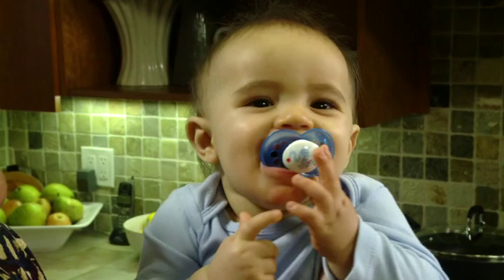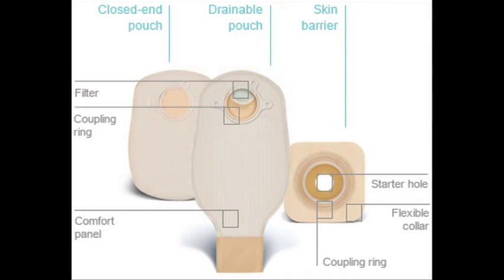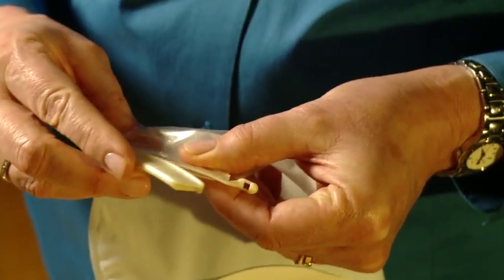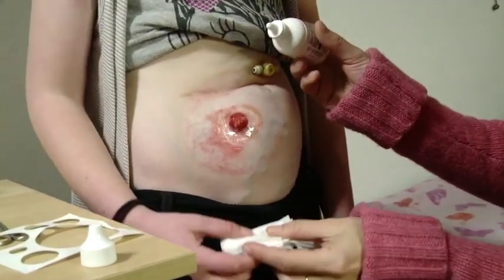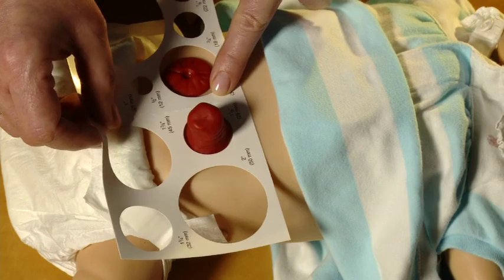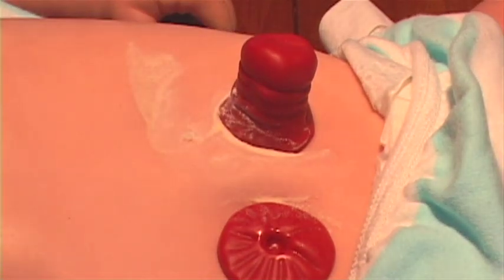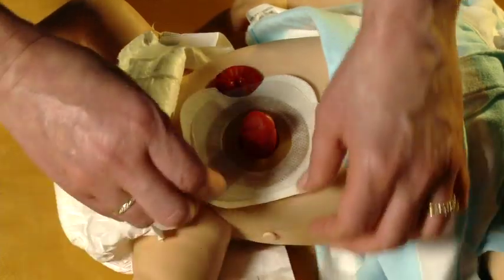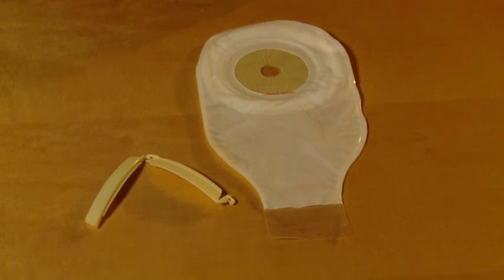Caring for Your Child's Stoma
This video, provided by UCSF Benioff Children's Hospital, includes an introduction and overview of stoma management in children and a demonstration of stoma pouch application on a manikin.